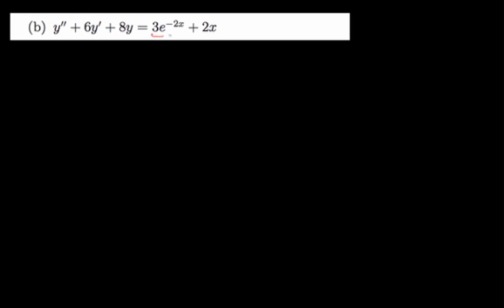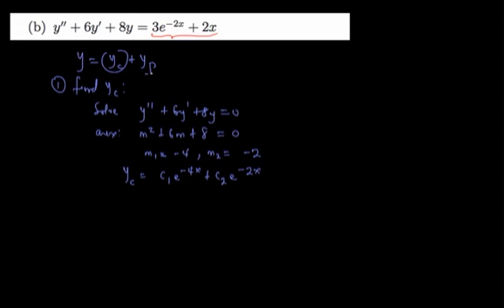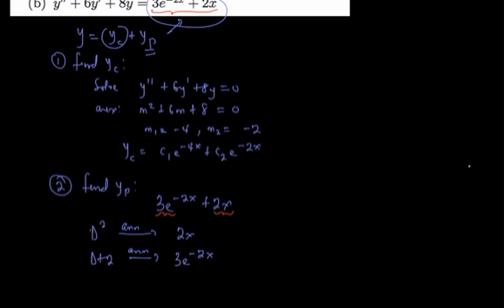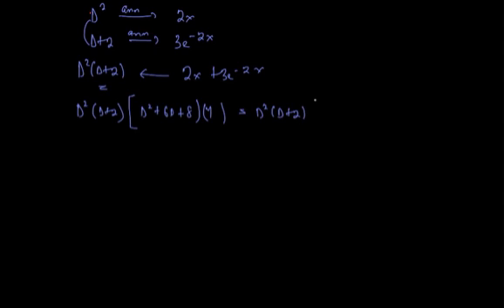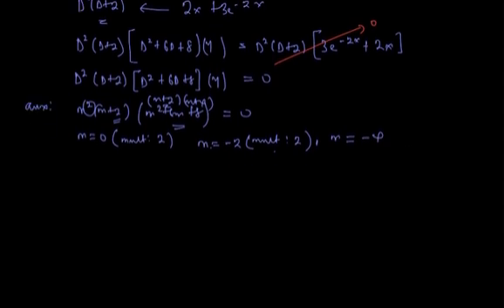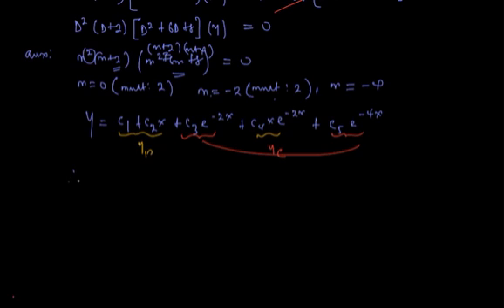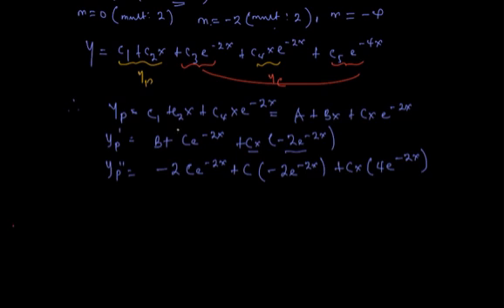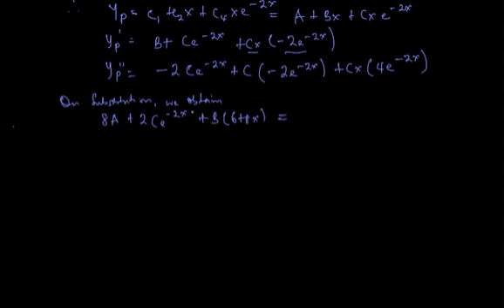[1b] Annihilator Approach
Solution of a non-homogeneous differential equation using method of undetermined coefficients: Annihilator approach.